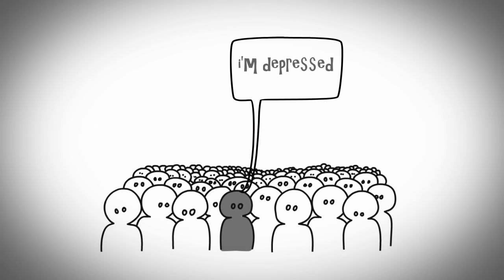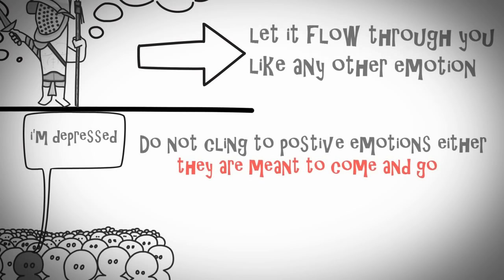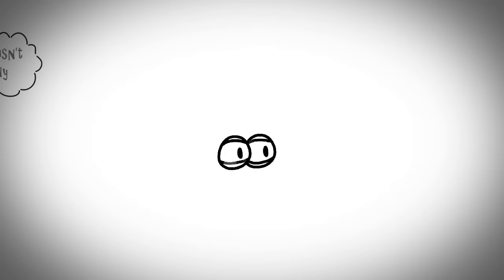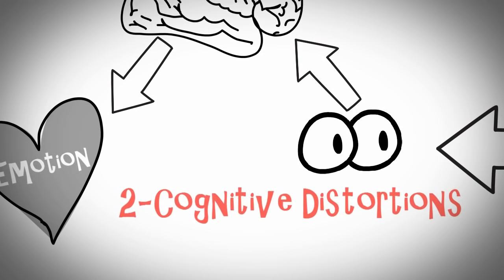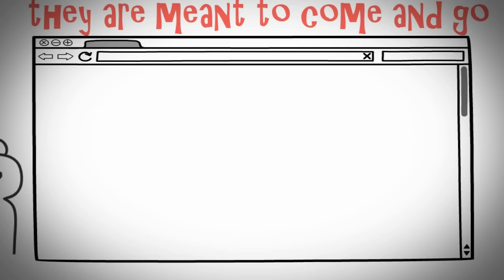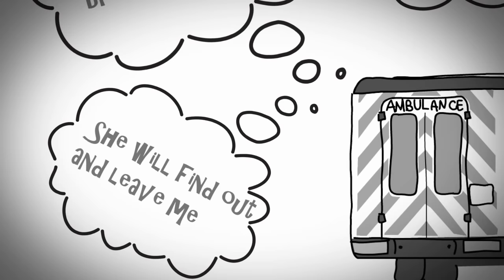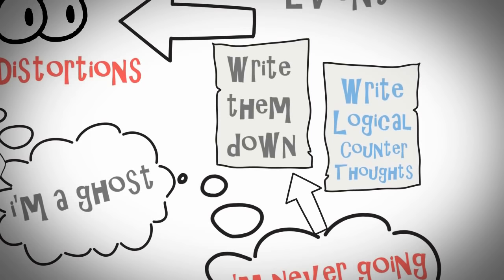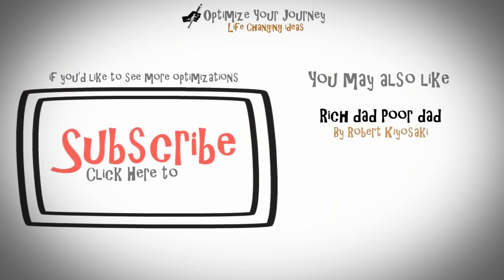HOW TO FIX YOUR DEPRESSION - FEELING GOOD BY DAVID BURNS - ANIMATED BOOK REVIEW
Learn how to fix your depression with insights from "Feeling Good" by David Burns in this animated book review. Discover practical tips to improve your mental health.

To Permanently Release Your Most Stubborn Emotional & Mental Blocks.